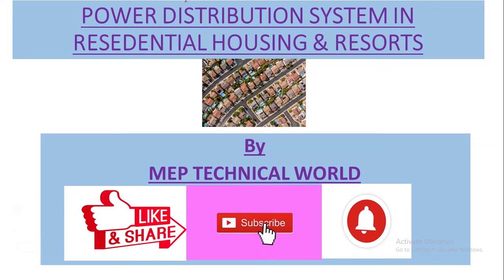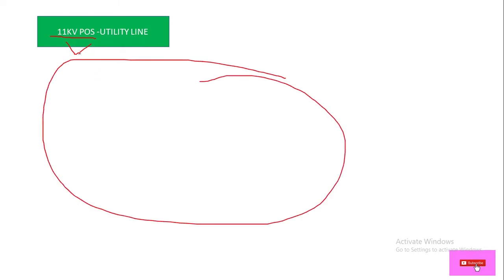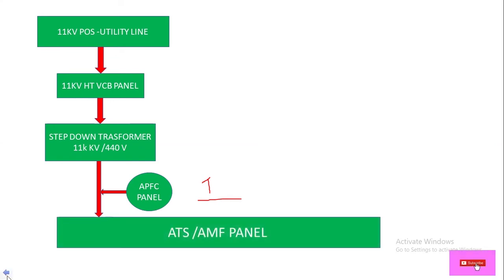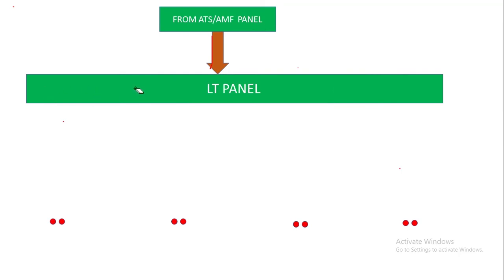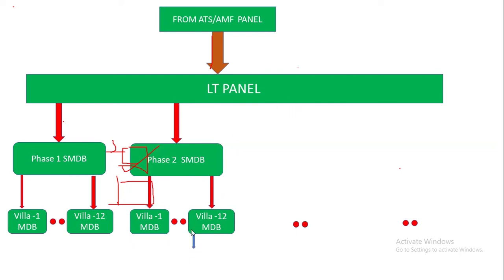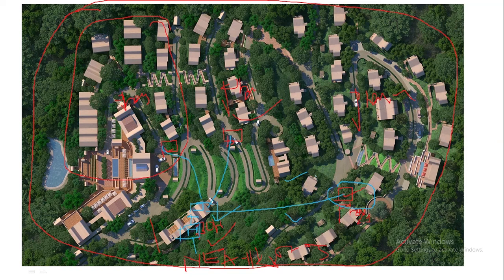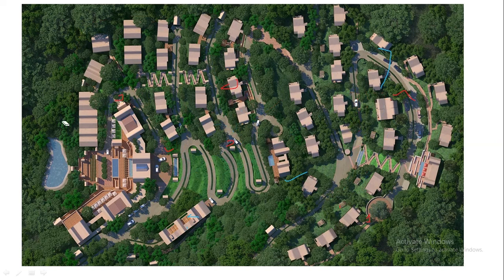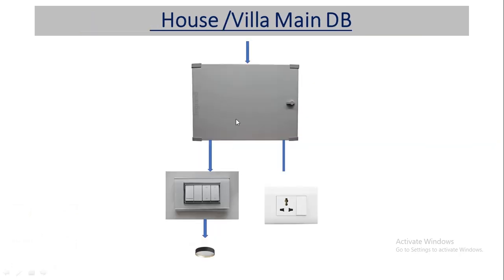Power distribution in Resorts & Residential Housing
In this video I have discussed about how power flow in Resorts & Residential Housing .